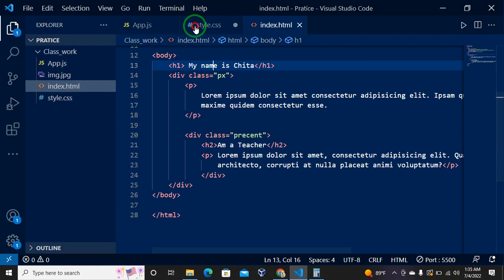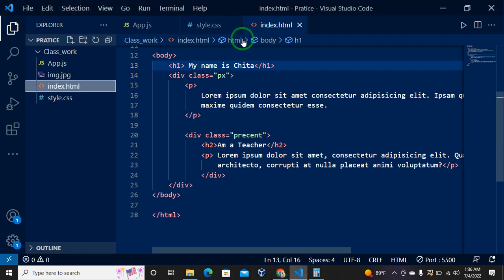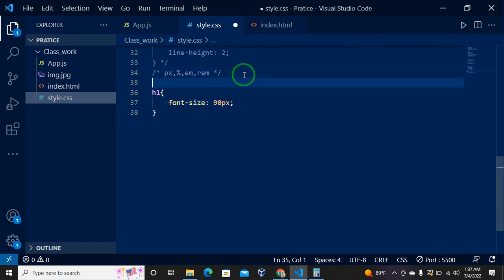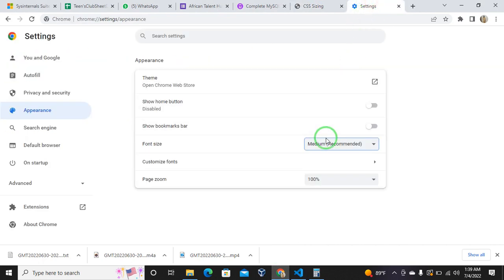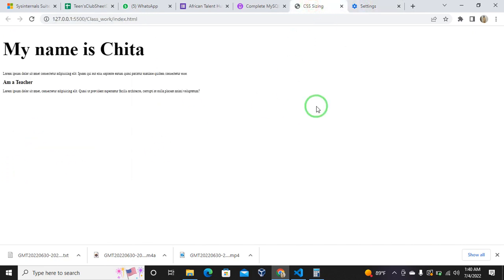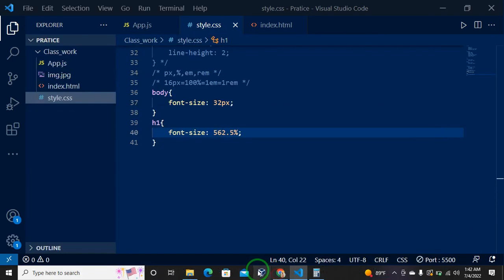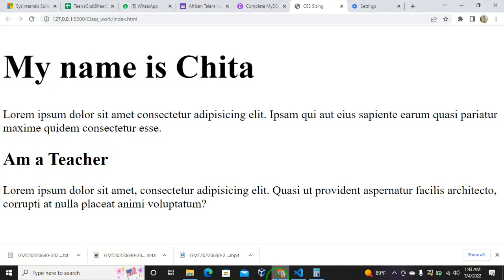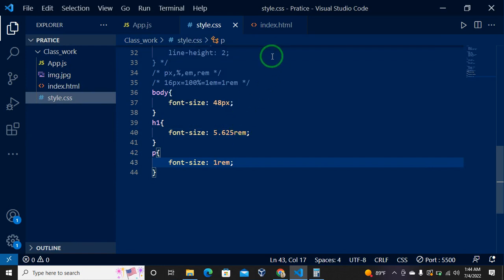CSS Box Sizing | Learn CSS 08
We will be learning CSS Box Sizing today, watch till the end and drop your questions in the comment section below
Instructor: Chita